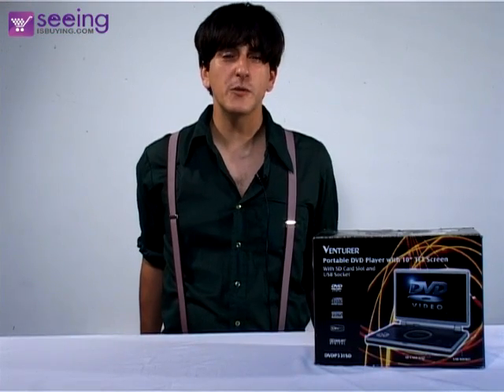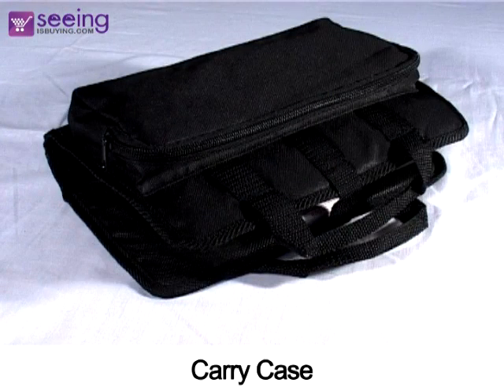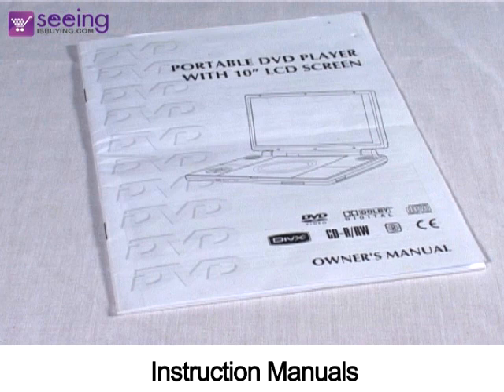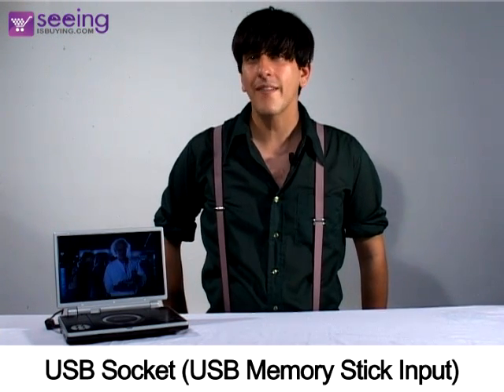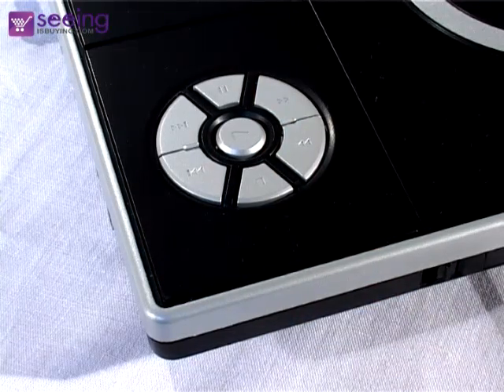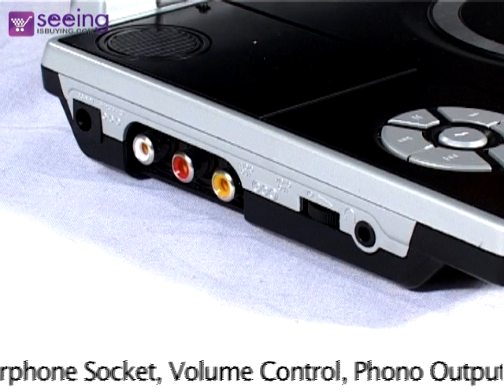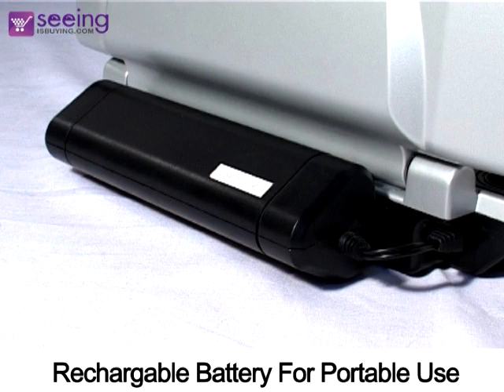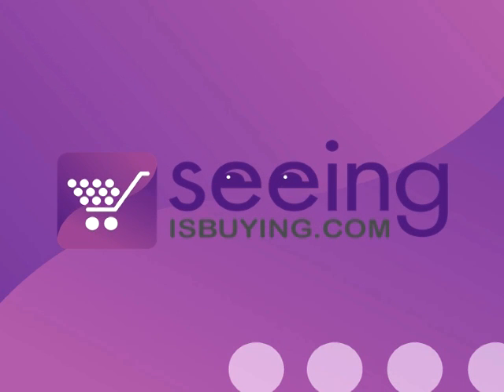Venturer 10 inch Portable DVD USB SD - Seeing Is Buying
Venturer 10 inch Portable DVD USB SD - Seeing Is Buying Video taken October 2008.